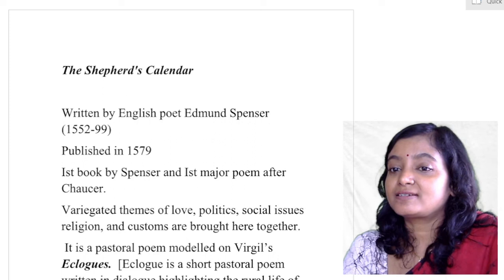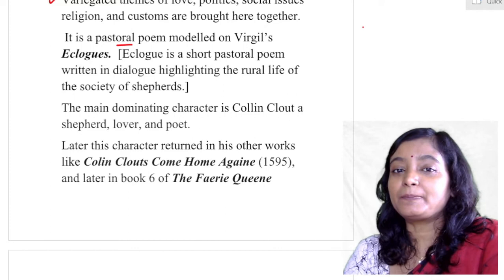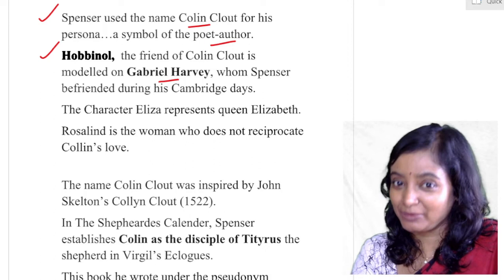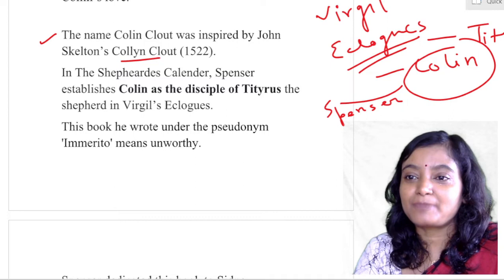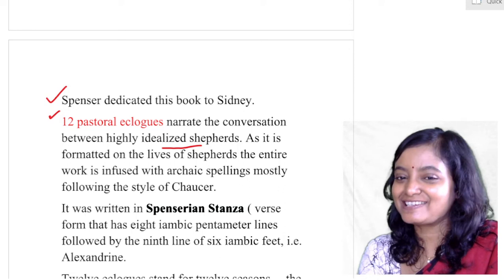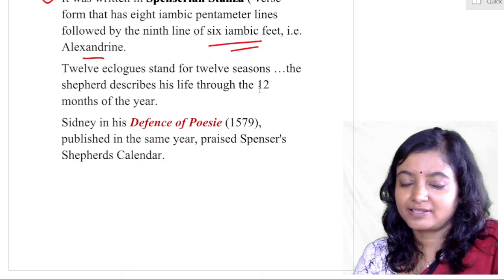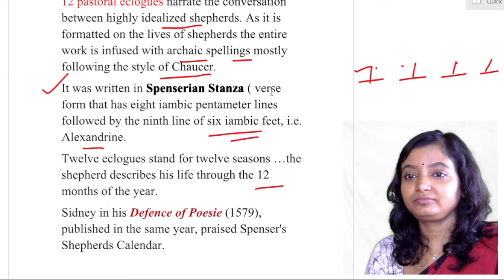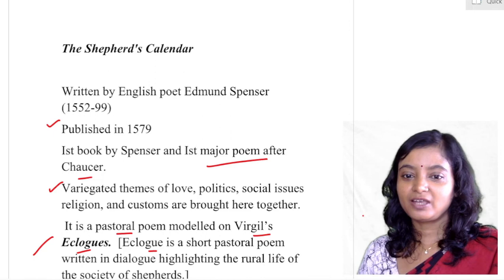The Shepheard's Calender Edmund Spenser Elizabethan Poet Summary of The Shepherd's Calender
English Literature:
 English Literature is a vast sea that demands a cohesive and comprehensive study plan following the syllabus and at the same time crossing the bar of the syllabus. To get acquainted with English Literature we have to be acquainted with the chronological evolution and historical as well as literary development of the English language in Britain and all over the World. In this channel, we will discuss, analyse, interpret and study all the important aspects of English Literature.